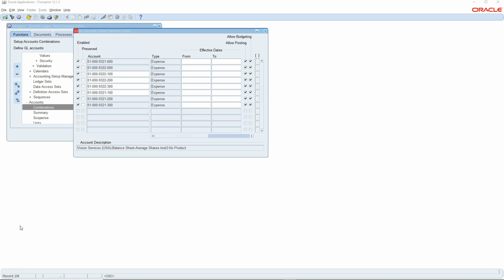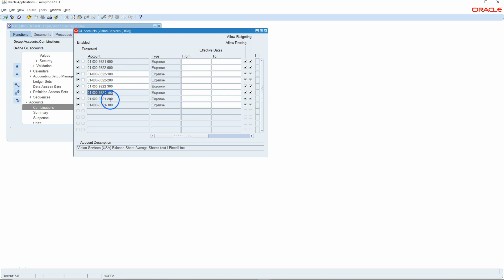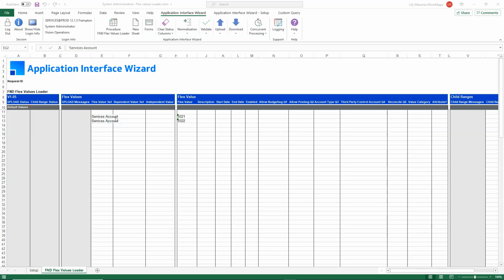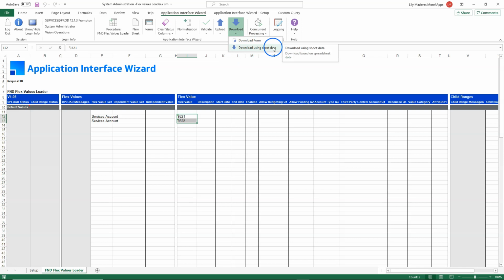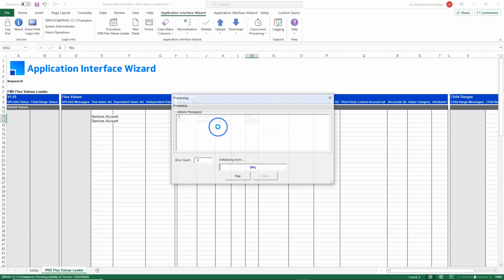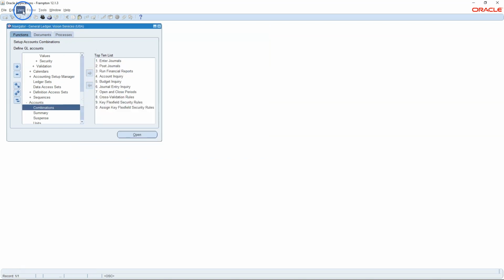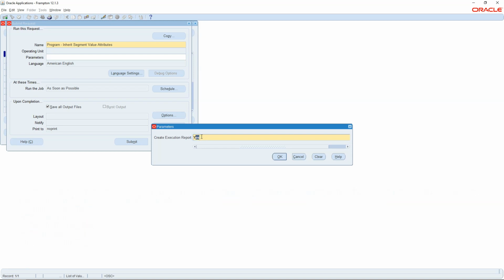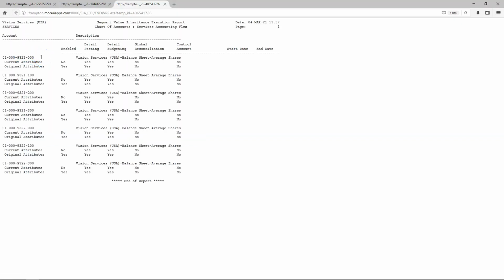System Admin Loader - Maintaining General Ledger Flex Values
In this video, learn how to use the flex values functionality to deactivate general ledger code combinations quickly and easily.